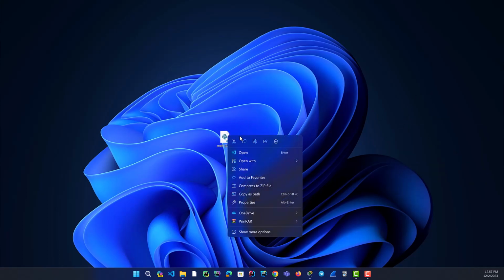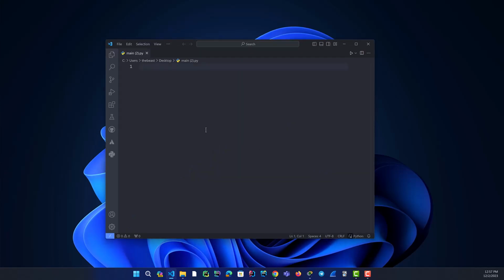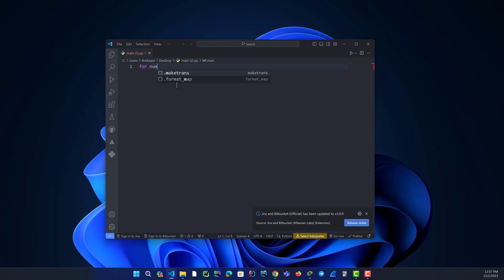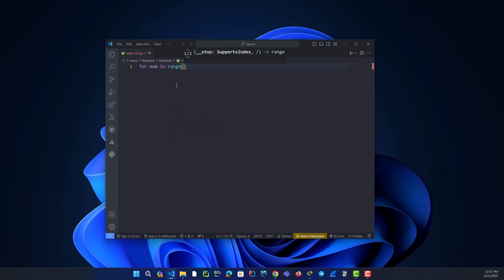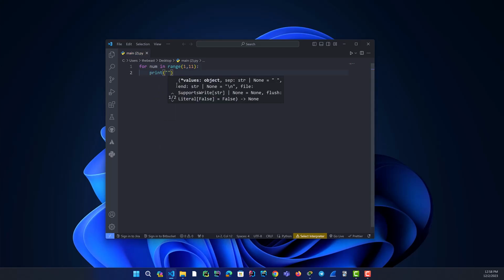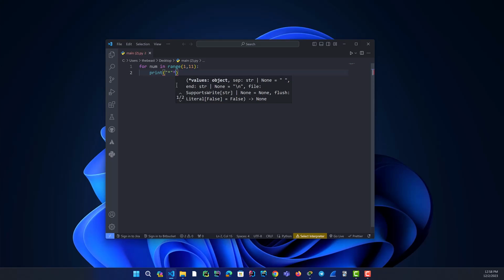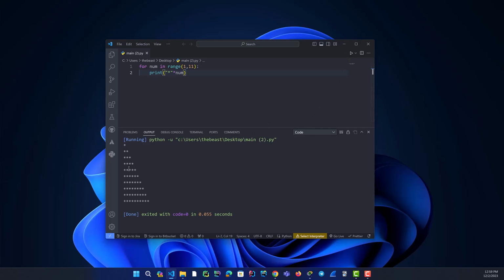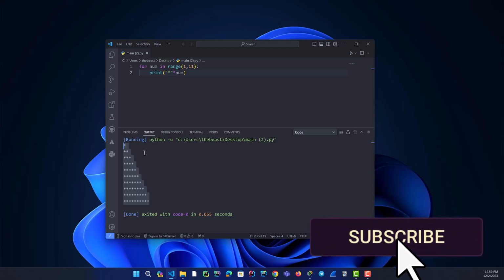How to Print Star Patterns in Python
Python with our beginner-friendly guide on printing star patterns! In this quick tutorial, you'll master the basics, creating captivating patterns in no time. No coding experience needed—just follow along and let's add some sparkle to your code!